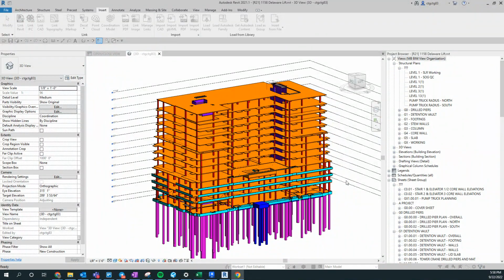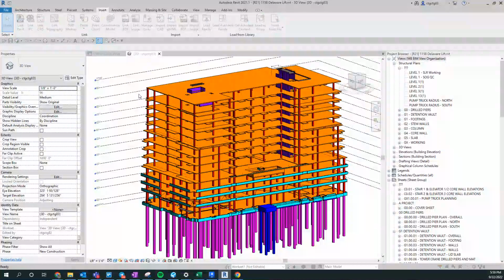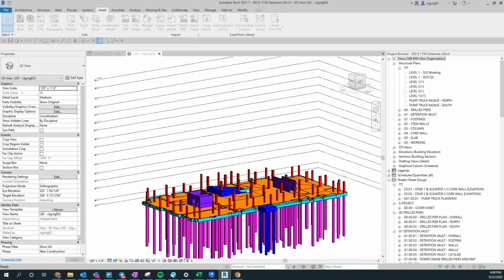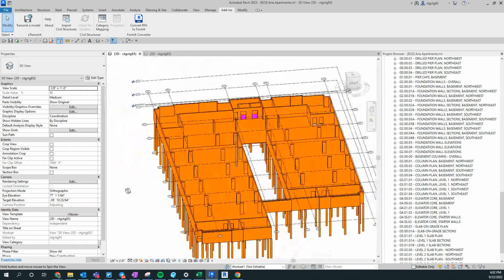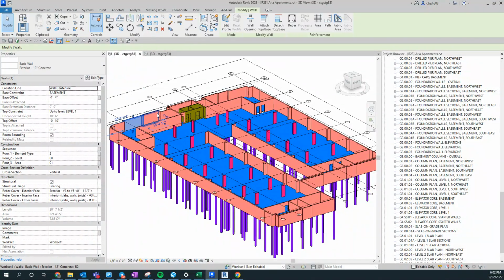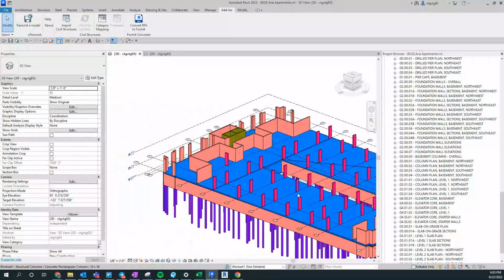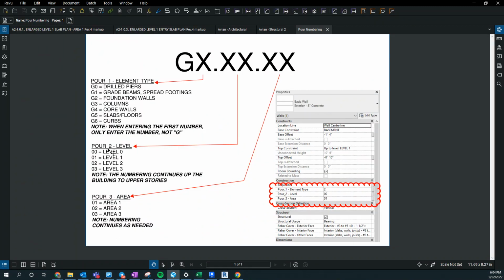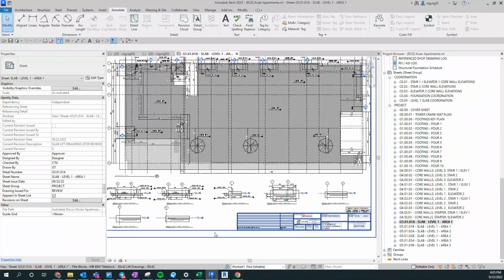1.6 3BL Studios Intro - Building Elements and Pour Parameters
Notes:
• We work with different types of structural aspects of a building, including (but not limited to):
  o Drilled Piers
  o Spread Foundations
  o Grade Beams
  o Stem Walls
  o Foundation Walls
  o Columns
  o Core Walls
  o Slabs
  o Curbs
• In order to filter out elements we don't want to see in views and create schedules specifying pour volumes/other relevant information, we assign a Pour parameter to specify which elements will be poured together
• The parameter works best using the setup shown in this PDF